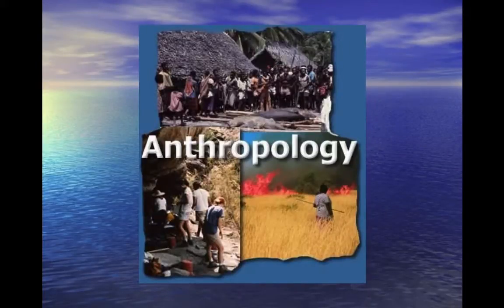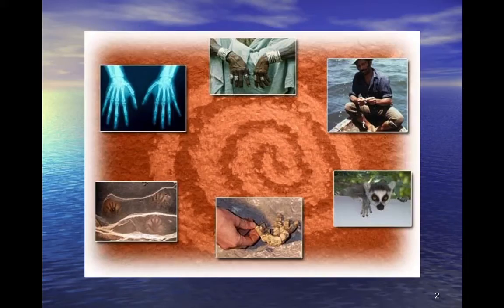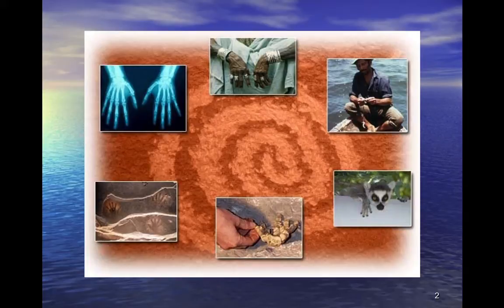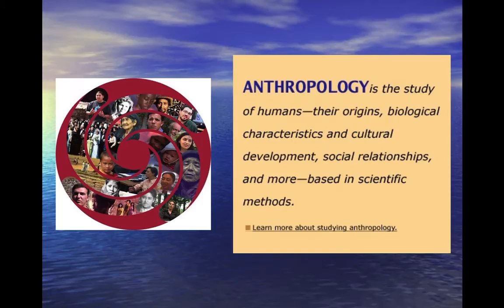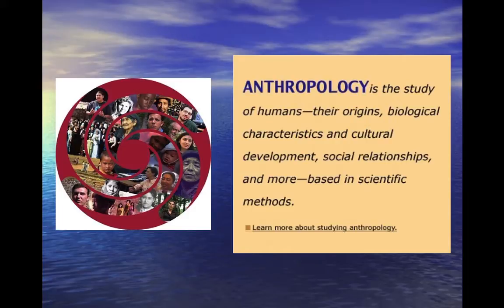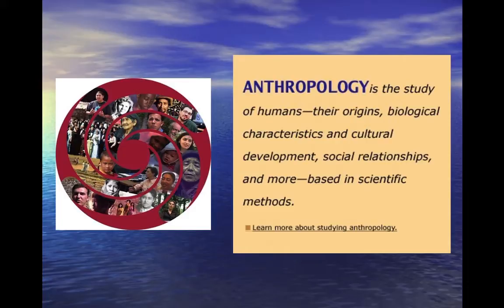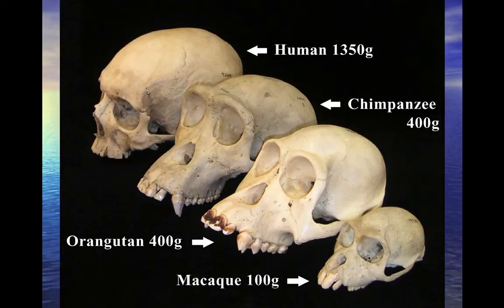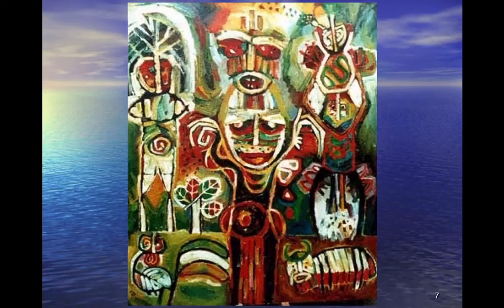Anthropology Lecture Part One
A brief overview of anthropology. Enjoy!